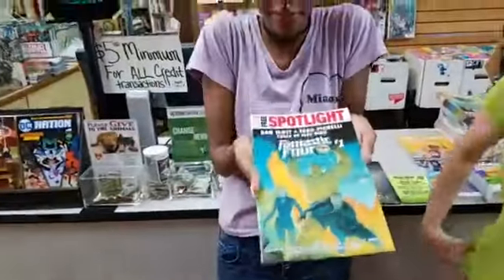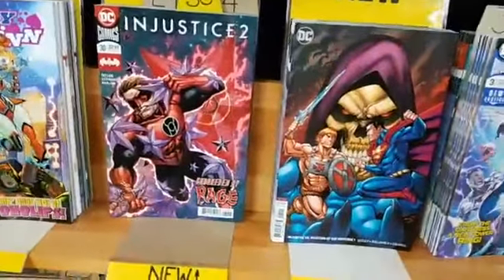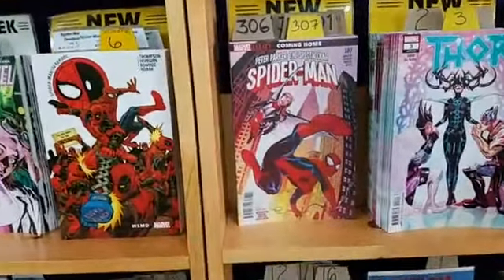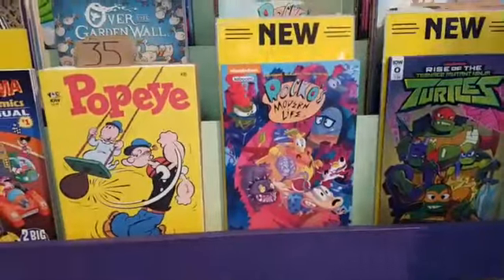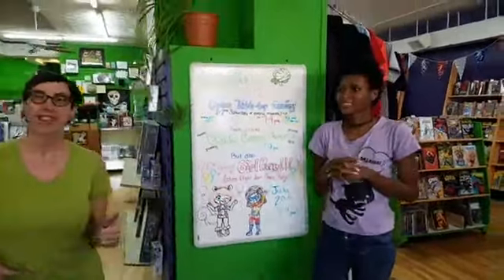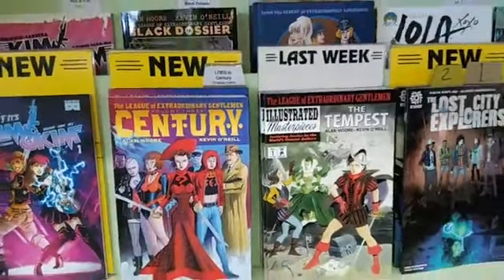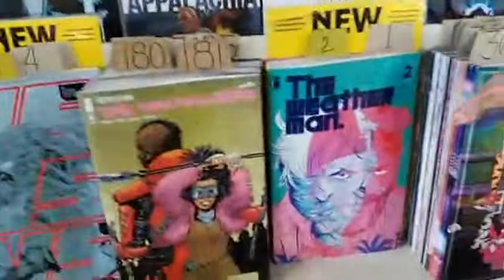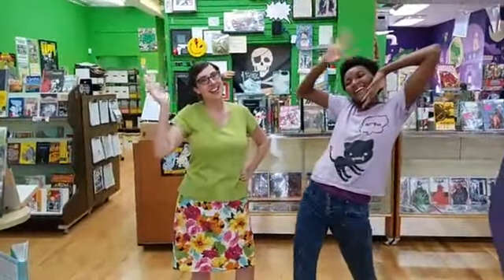New Comic Preview 07-18 @ Green Brain Comics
It's time to Feed Your Brain! Join us on a live preview of all the new comics, graphic novels and other fun stuff that goes the shelf Wednesday morning at 10am.
We'll show you cover art and get you pumped for the best day of the week, New Comic Book Day!

All these and over a hundred different new comics and graphic novels hit the shelf this week. So make sure to FEED YOUR BRAIN at Green Brain Comics!

Outstanding stories, art, and characters bust loose in the store every week. We've got new issues of the Avengers, Batman, and lot's of other superheroes titles.
And we've also got new issues from original series like Mark Millar's Magic Order, Jeff Lemire's Gideon Falls, and beautiful collections of design and production art from the Venture Bros.